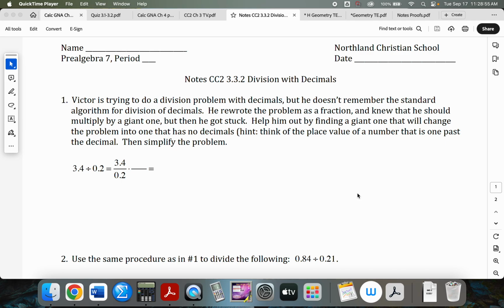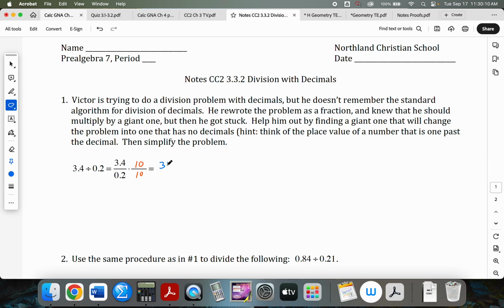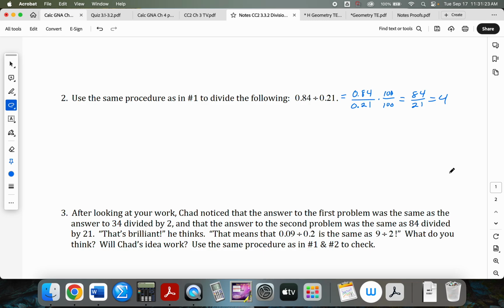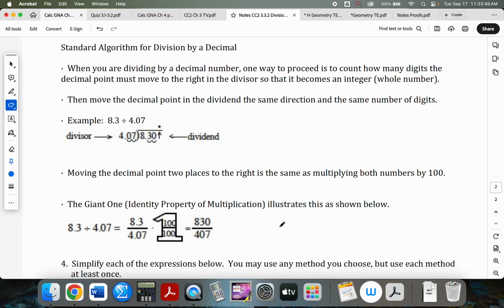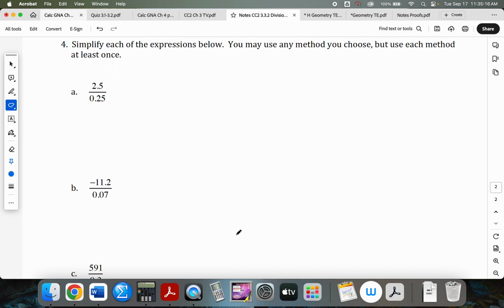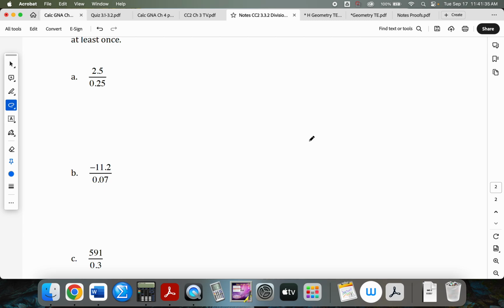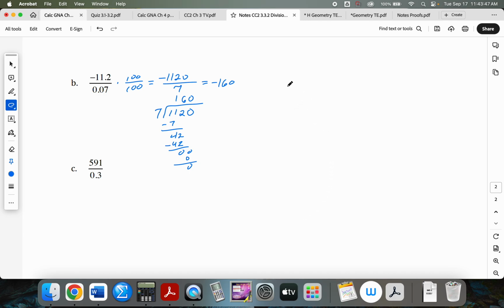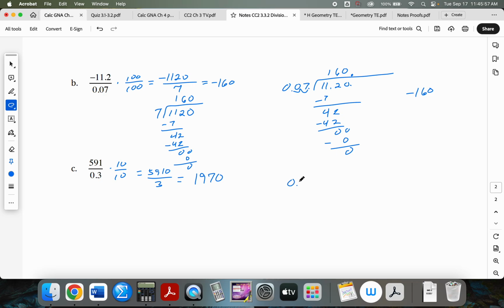Pre Alg Sep 17